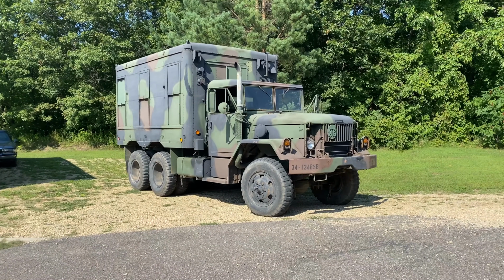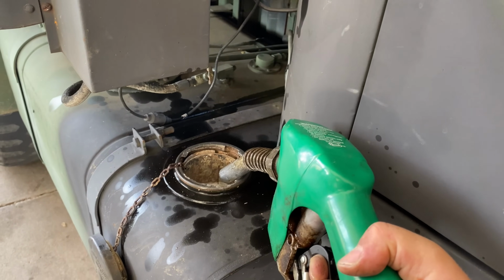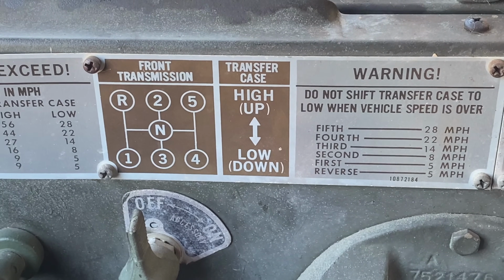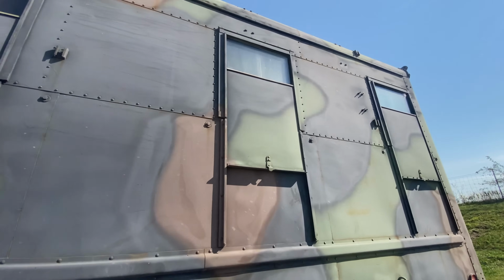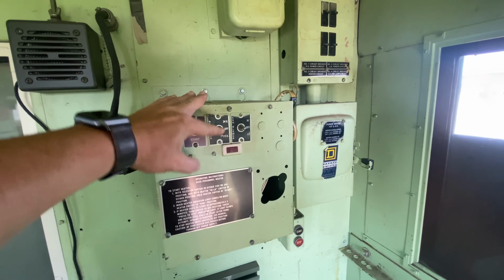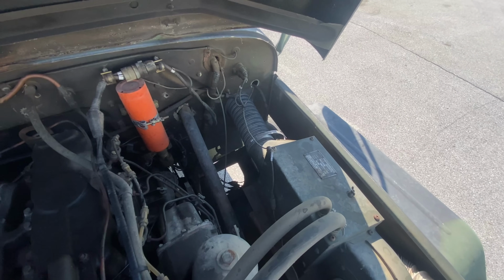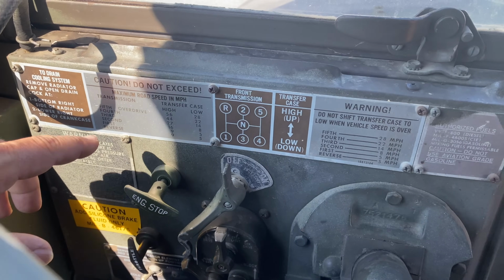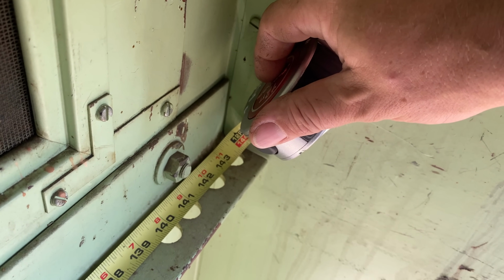I Bought a 1966 M35A2 M109A3 Deuce and a Half 6x6 Military Truck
I picked up a M109A3 2.5 Ton 6x6 shop van and drive it 235 miles home.  These are a rare version of the M35 with a fully enclosed windowed box mounted on the back.